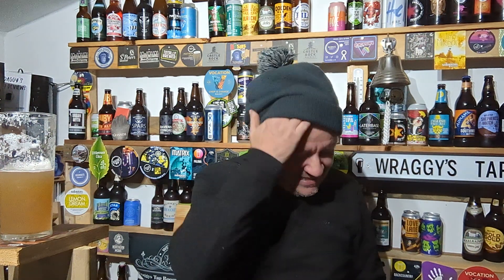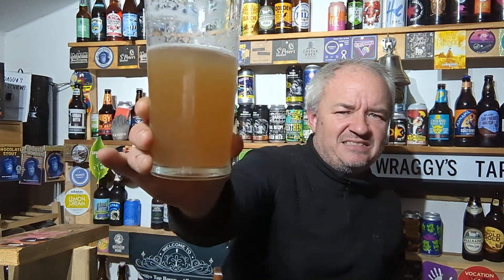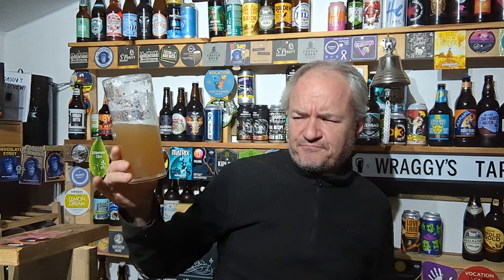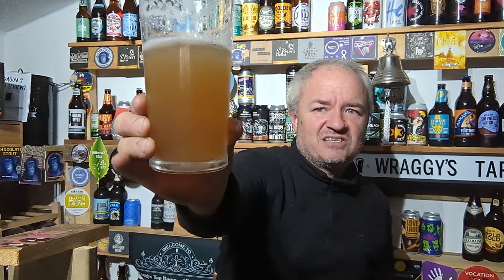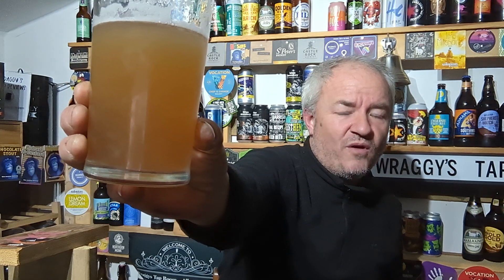Wraggy s Citra Pale Ale - Full Grain Homebrew - Beer Review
Been a While since I've done a homebrew review but today my first all Grain beer Wraggys Citra Pale was time for a ReReview, heres a review of the Beer Kit brought from Brewday .